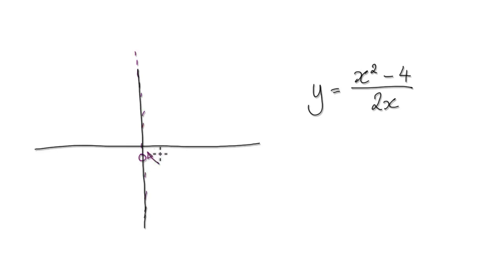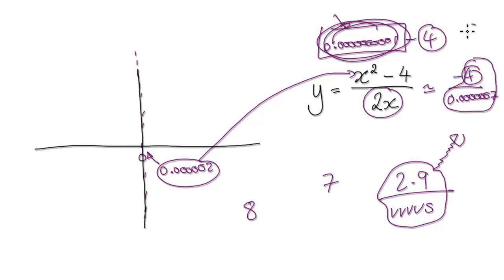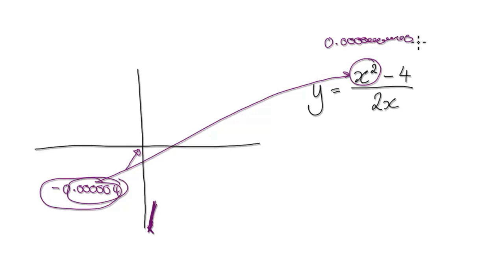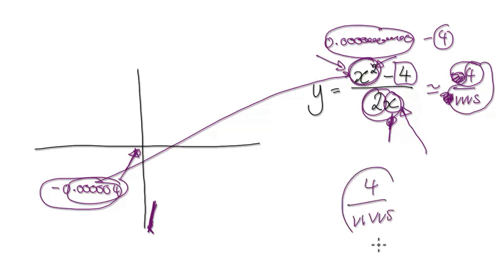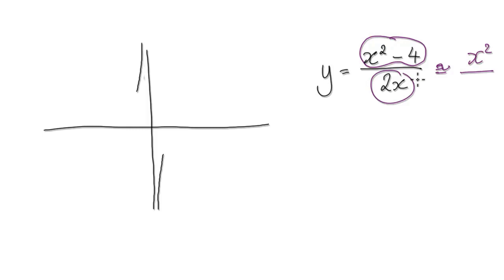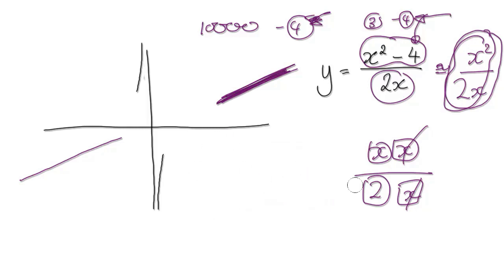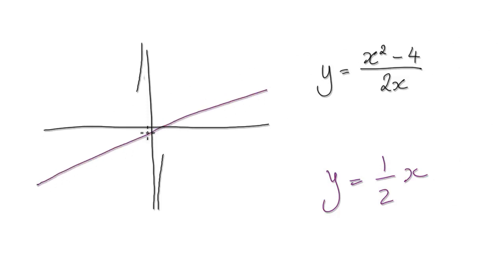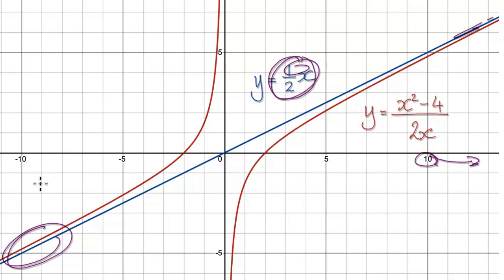Video 1416.11 - Sketching Rational Functions 2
Sketching Rational Functions 2